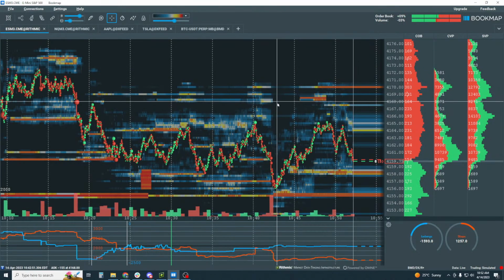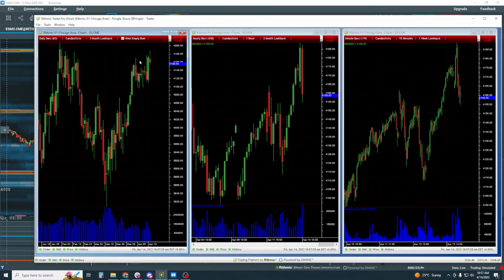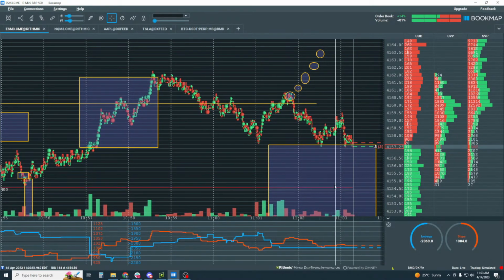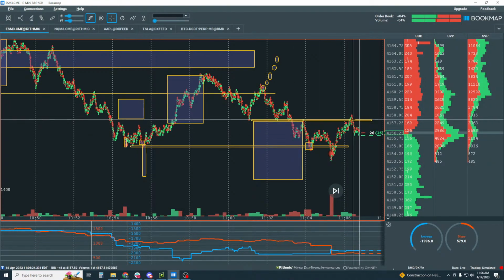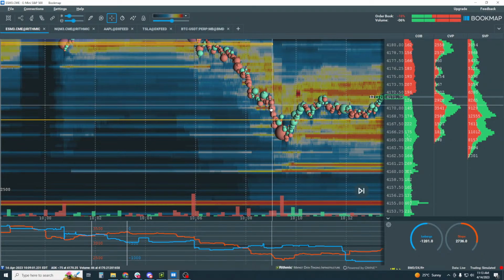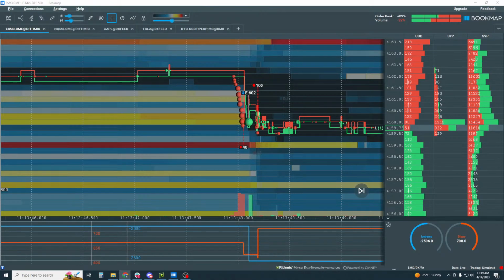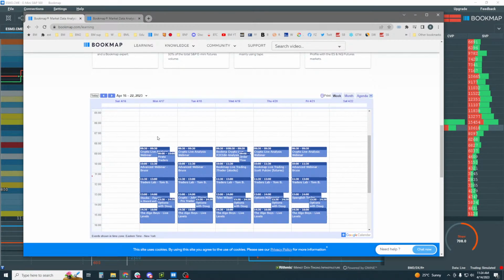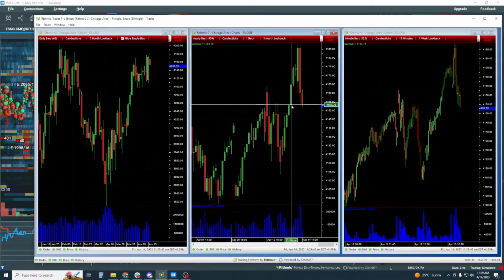Multiple Time Frame Analysis | Bruce Pringle